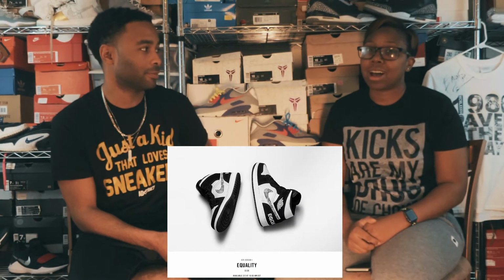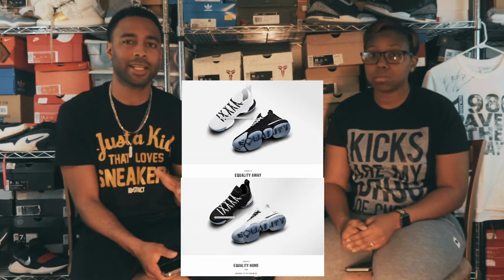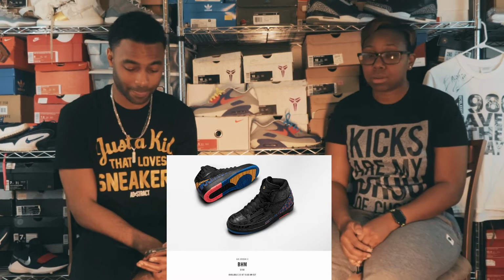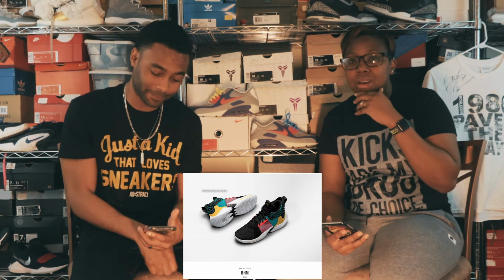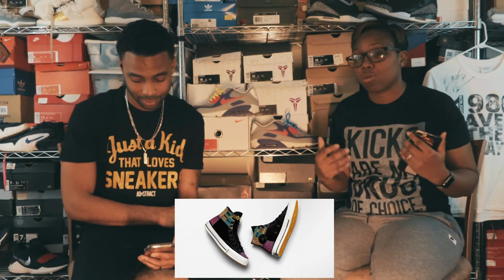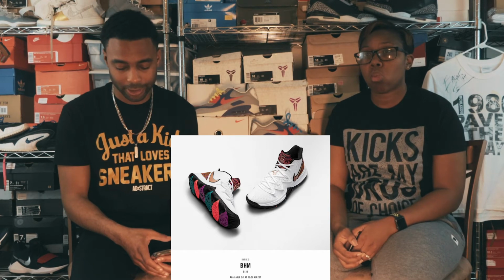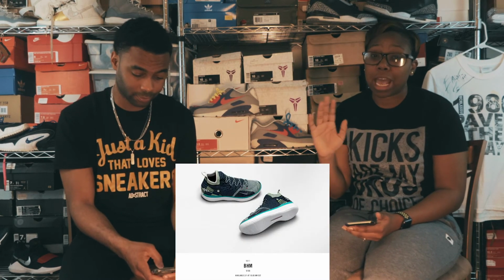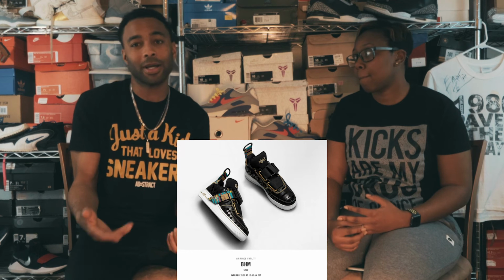Black History Month drops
Upcoming releases for black history month. We tell our opinion and what we are looking forward to.